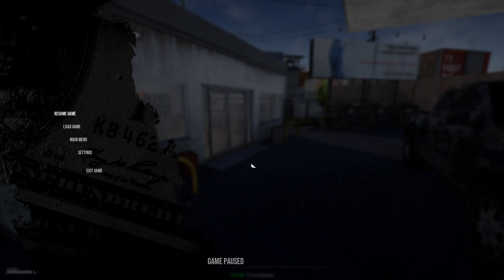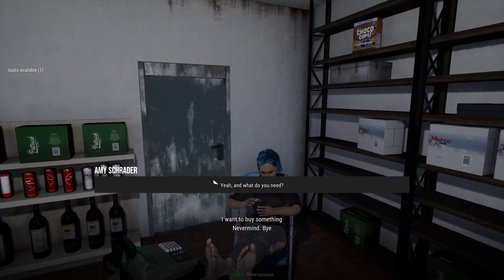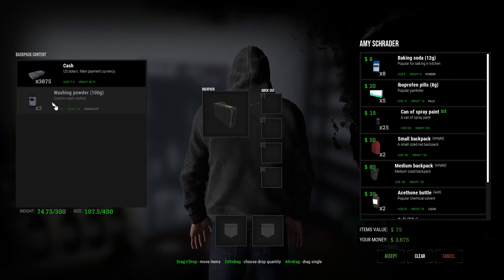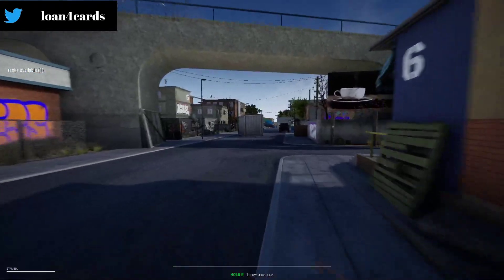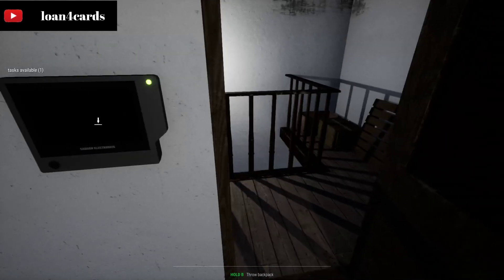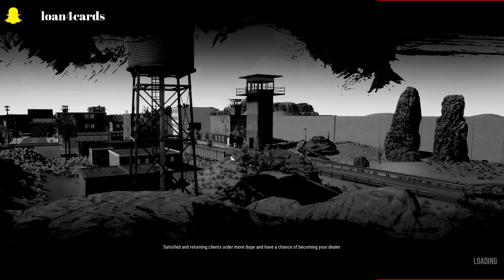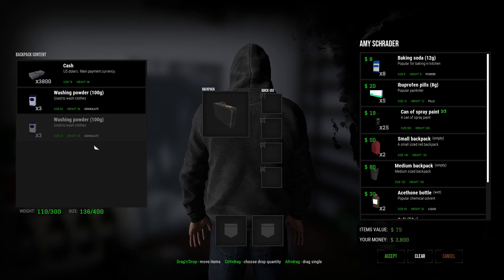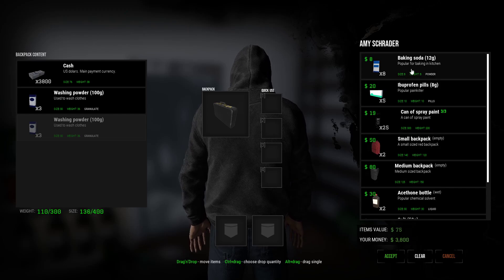How To Restock all items in the shops instantly (Sugar Soda) | Drug Dealer Simulator | Tips & Tricks